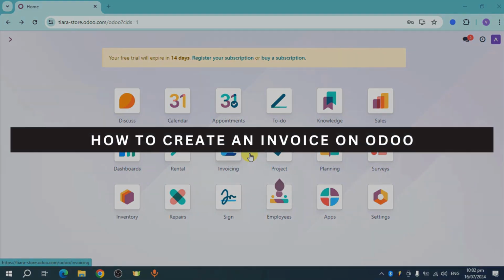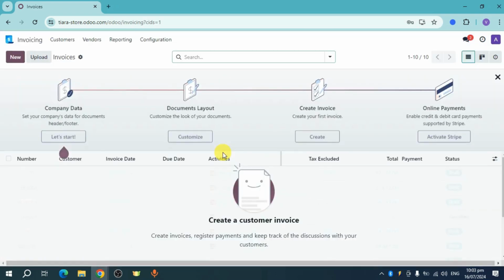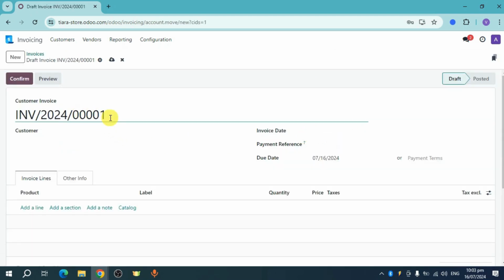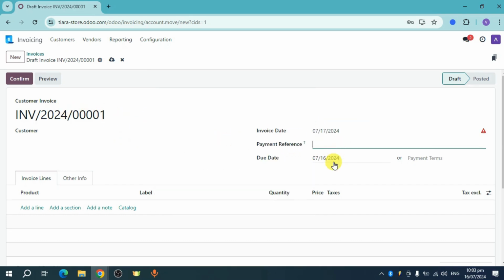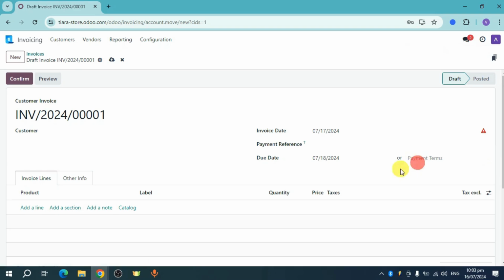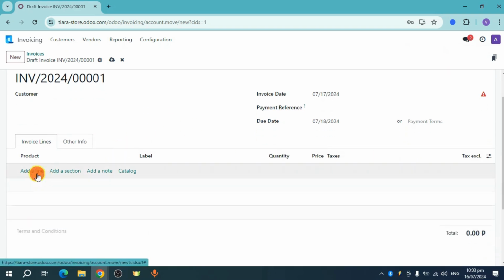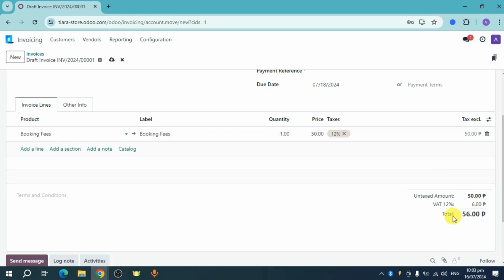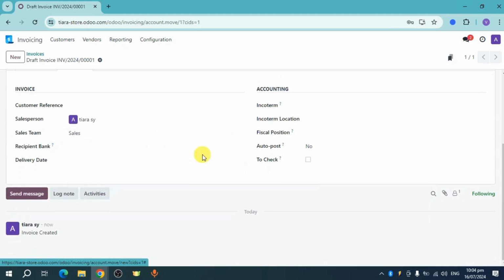How to Create an Invoice on Odoo | Odoo Tutorial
Looking to create an invoice for your clients on Odoo? This tutorial will guide you step-by-step, perfect for businesses who need to manage billing and payments. I’ll show you how to create and customize invoices in Odoo.

In this tutorial, you’ll learn:
How to access the Invoicing feature in Odoo.
How to input client information, product details, and pricing.
How to send and manage invoices directly from Odoo.

Follow these steps to create an invoice on Odoo and streamline your billing process.